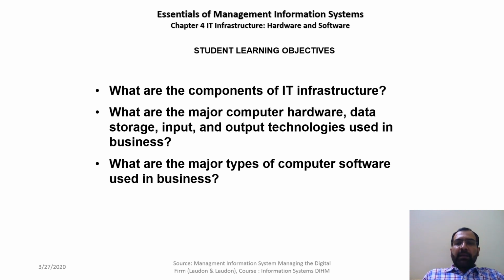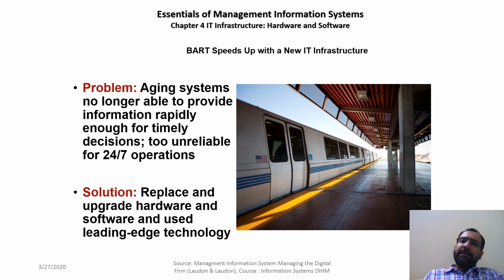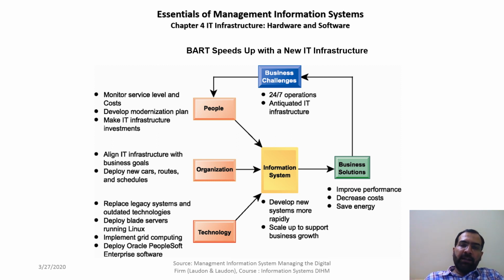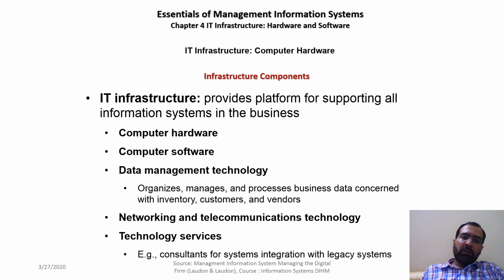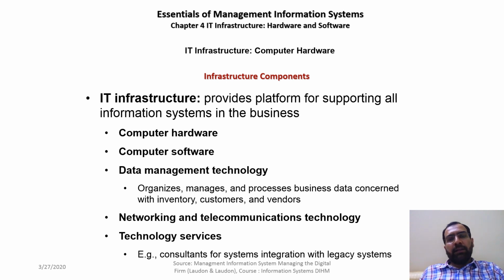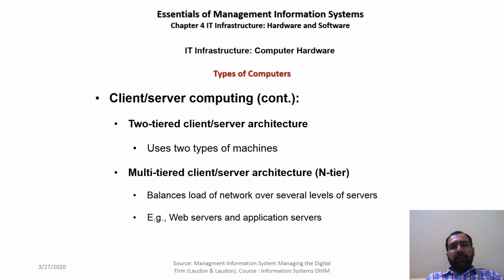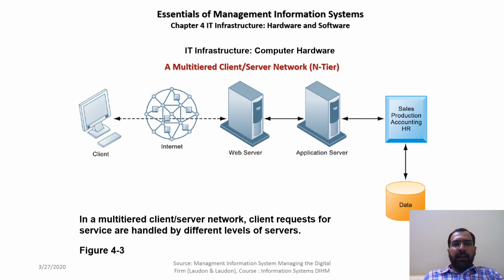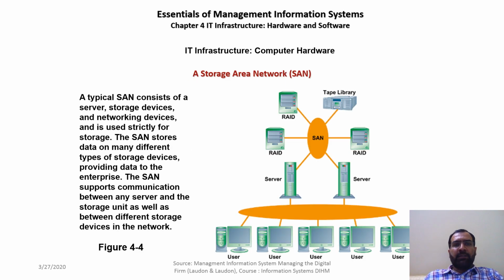IT Infrastructure part1 VIDEO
Information and Communication Technology Infrastructure Components